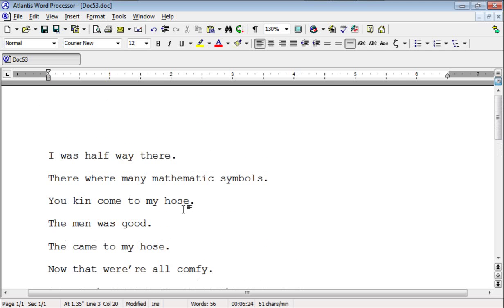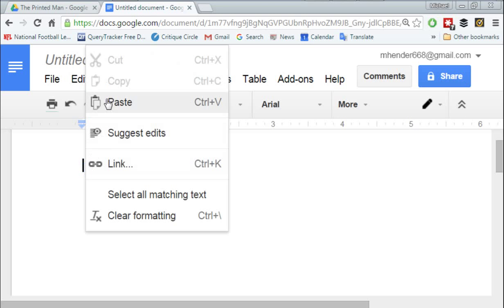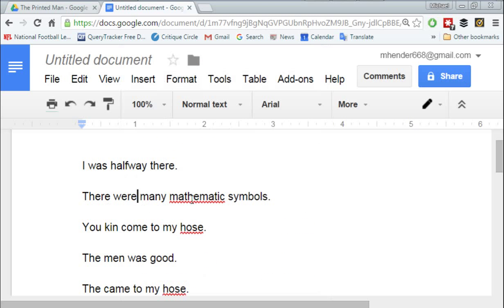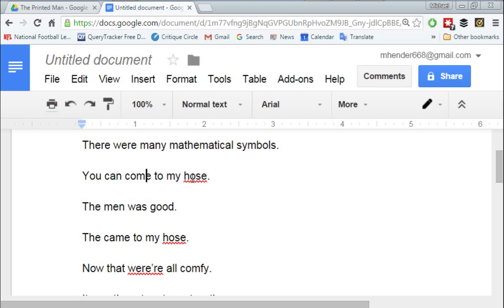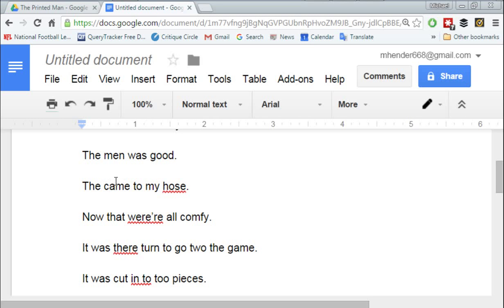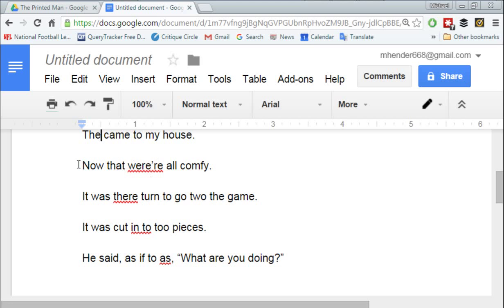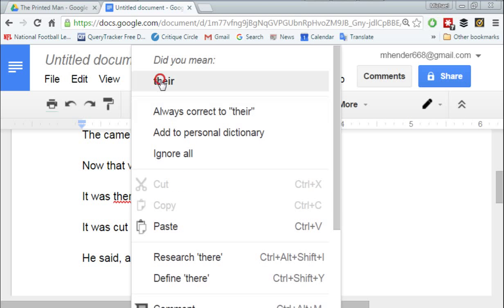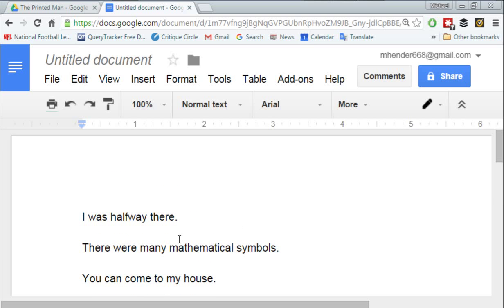Editing With Google Docs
How to use Google Docs when editing your novel.